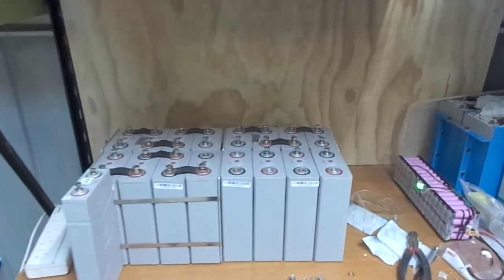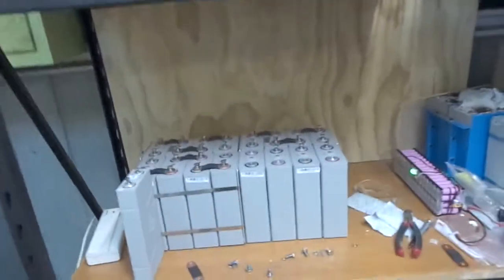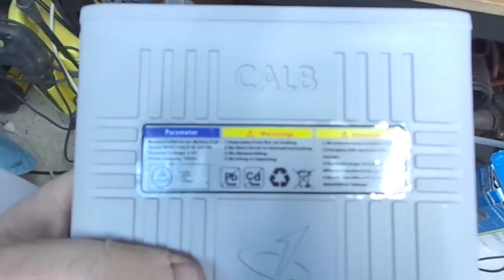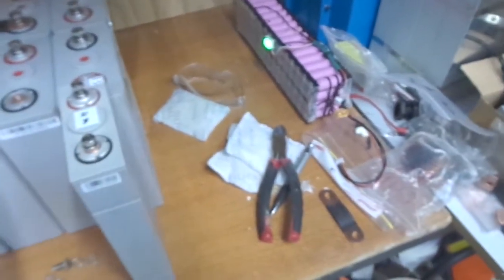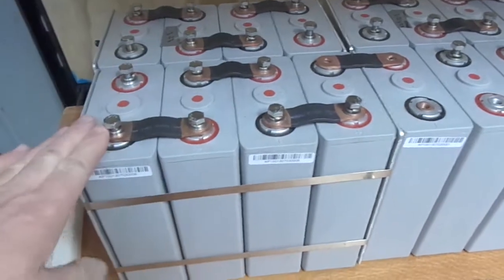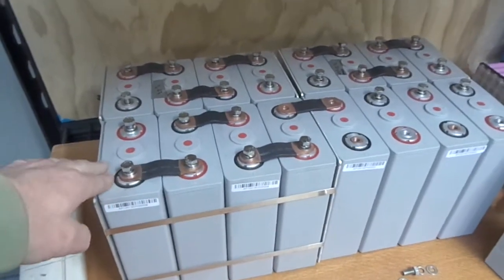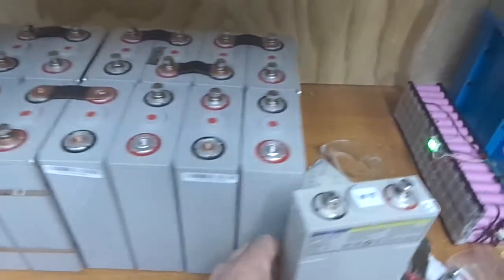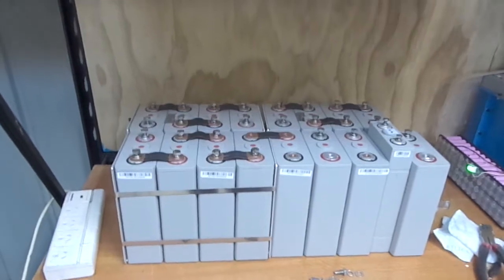LiFePo4 48 Volt Off Grid System Update and a Question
Hi guys, I'm getting close to having my 48 volt system up and running!!
Just trying to work out the best way to parallel my 100 ah & 60 ah cells and if it's possible...I'd appreciate your input! :)